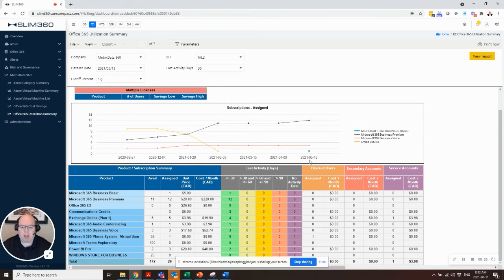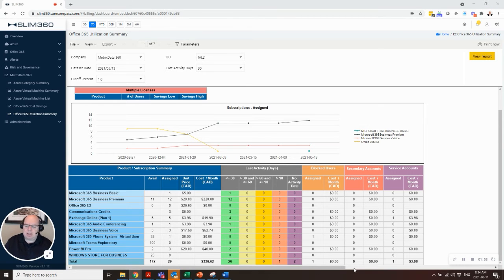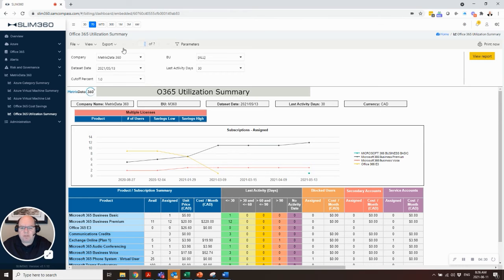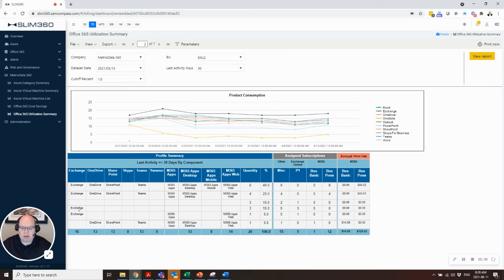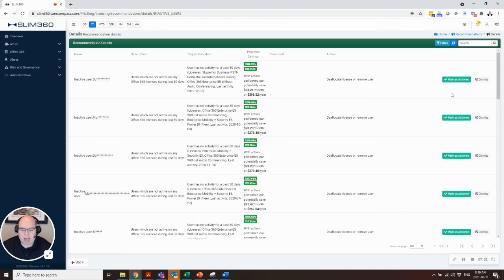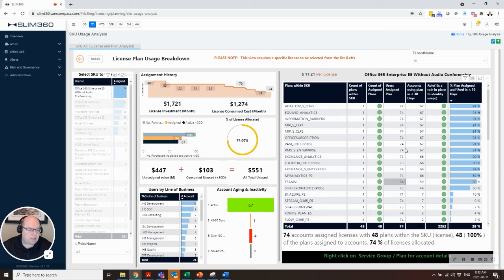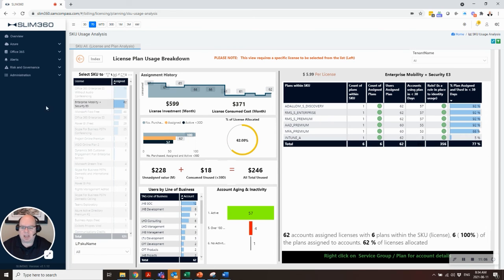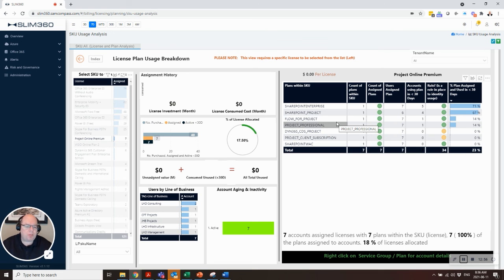How to Control O365 Licensing Spend in Large Organizations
If you're in charge of Microsoft 365 licensing in a large enterprise, it can be brutally difficult to manage the licensing costs between the day to day work  activity inside your company. There are people joining, leaving, moving around and on top of that, users consuming multiple licenses. And that's just with Office 365. With Azure, you have cloud investments that need to be managed closer during this era of remote work.

Which is why, we've developed SLIM 360. A platform to help IT pros drive
30 - 40% of wasted licensing out of your Office 365 subscriptions, keep track of Azure resources, and continually optimize your subscriptions.

If you'd like to uncover the amount of licensing savings in your environment,
click the link below to book a SLIM 360 Health Assessment.